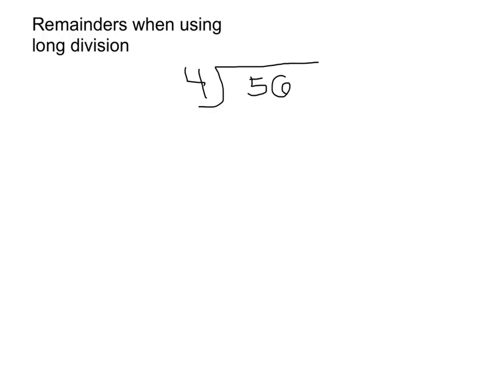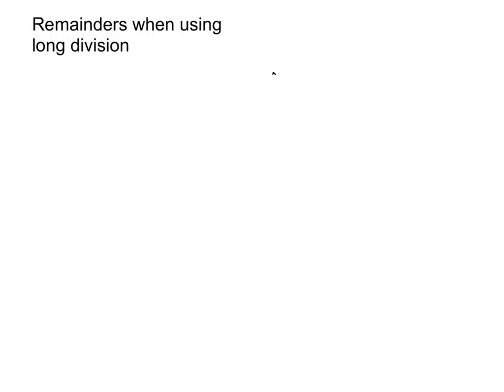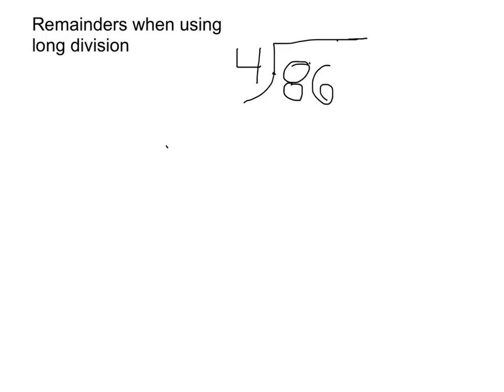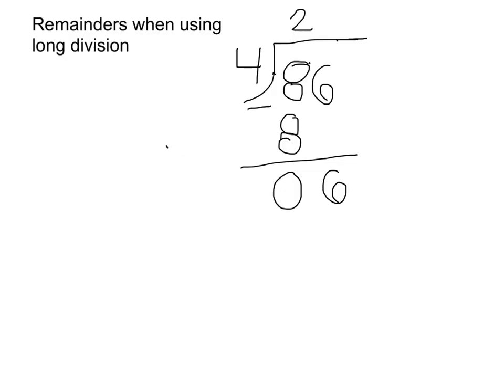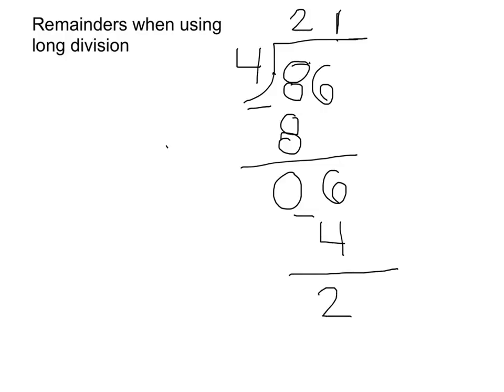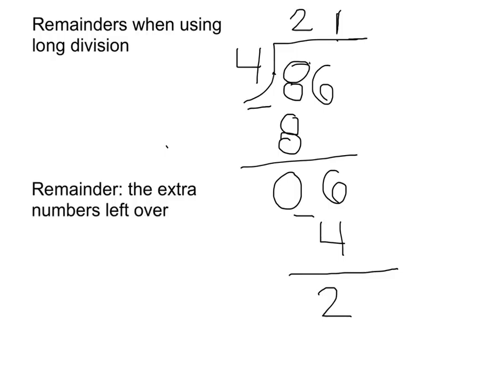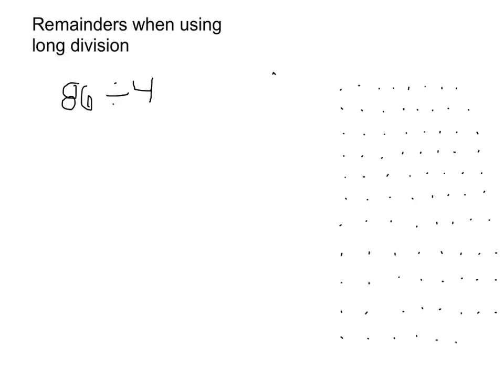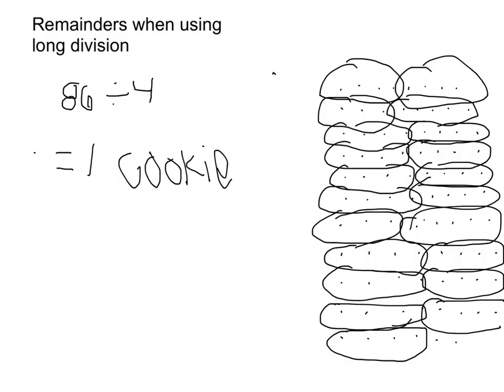Made with Explain Everything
Remainders with long division